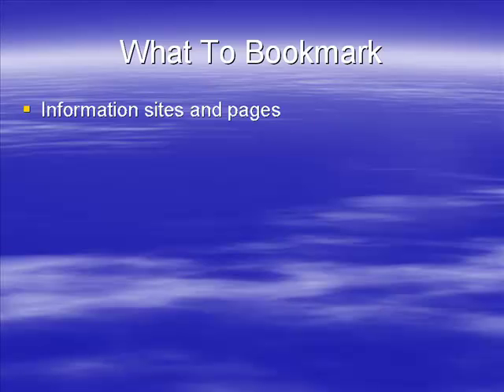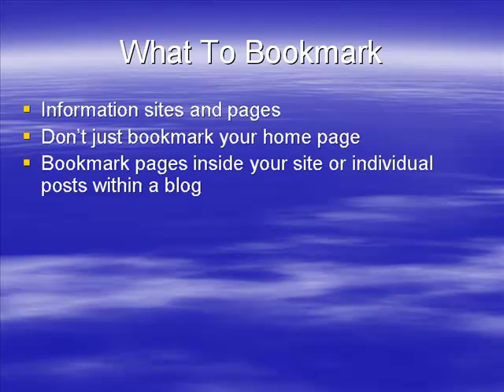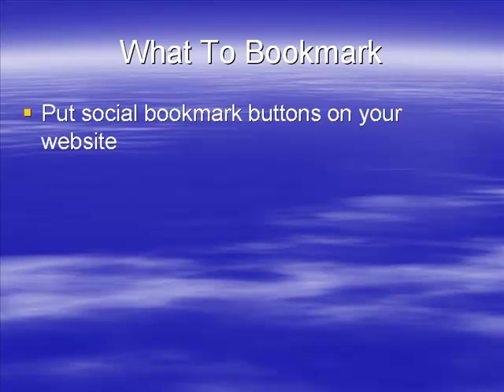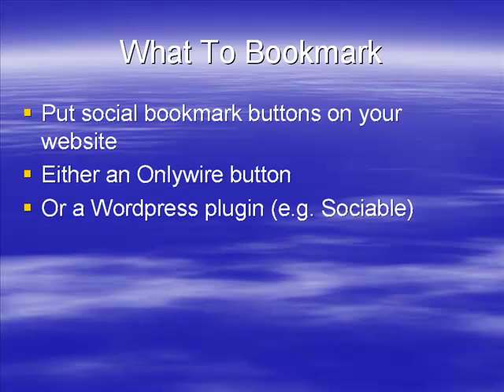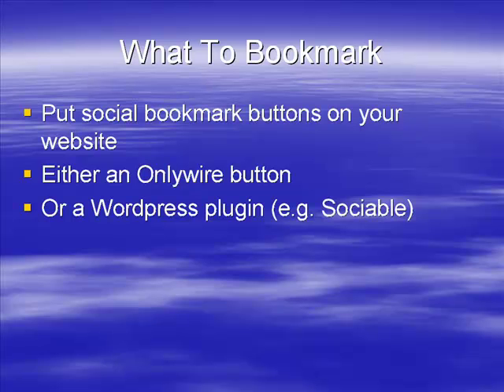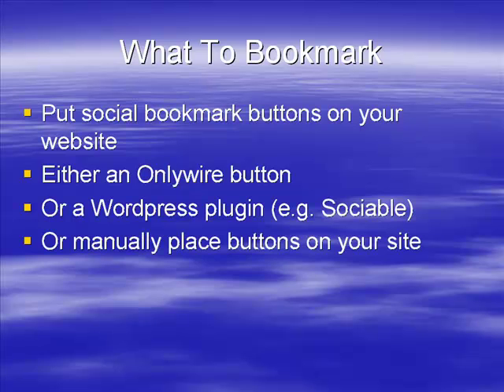Social Bookmarking - What to Bookmark - video 3 of 12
This video talks about social bookmarking sites and gives advice on the best ways to use social bookmarking service.

Make a social bookmarking list to keep track of your social bookmarking sites.

You can find free social bookmarking sites list to submit your bookmarks to.

This social bookmarking list will help you to keep organized when submitting your bookmarks